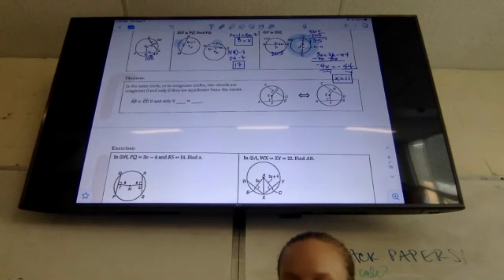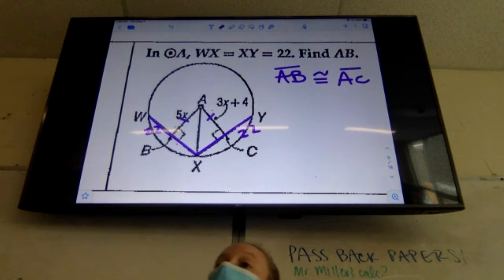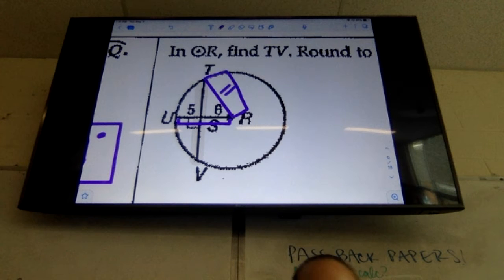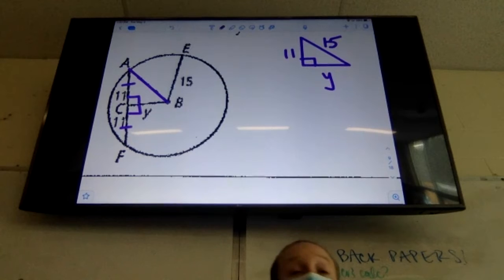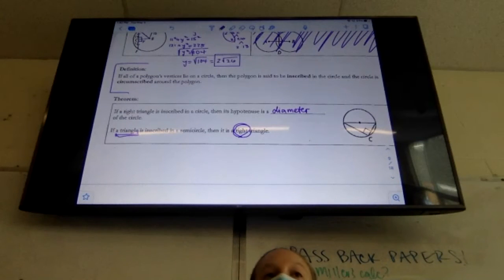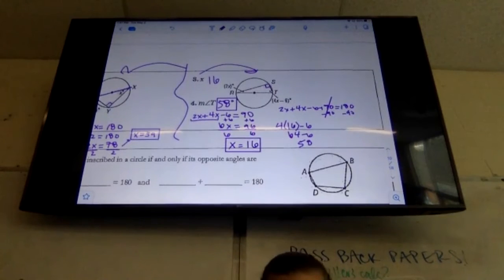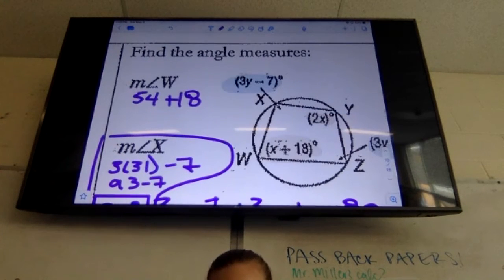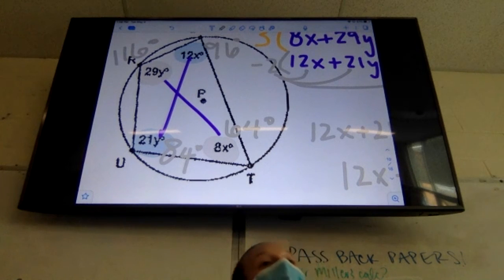Geometry: Lesson - circles ch 12 day 2